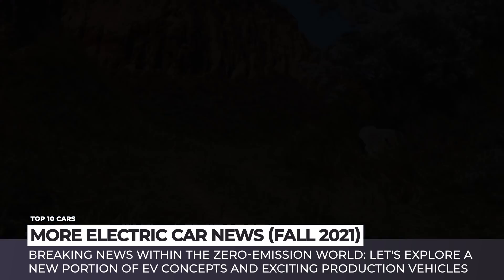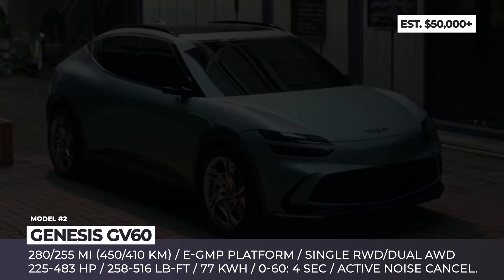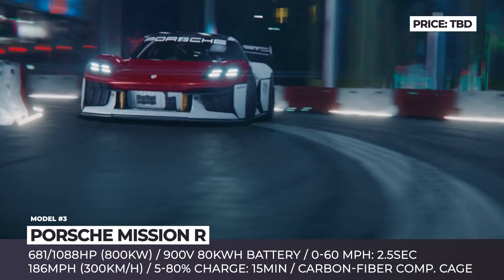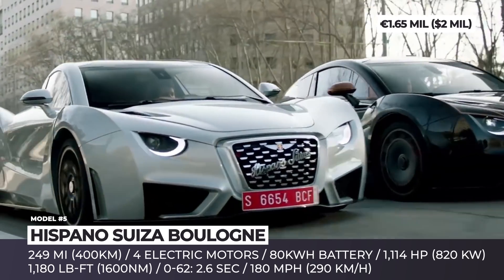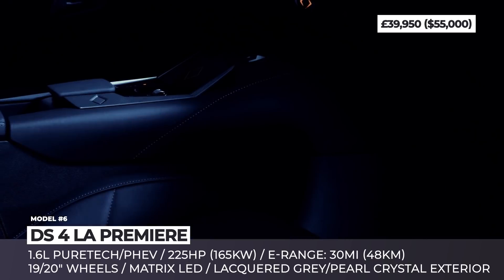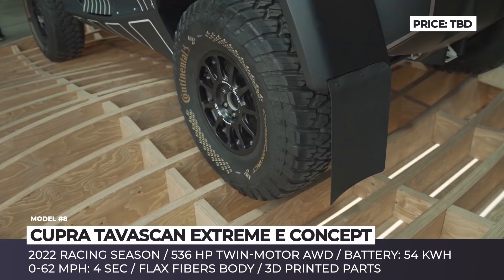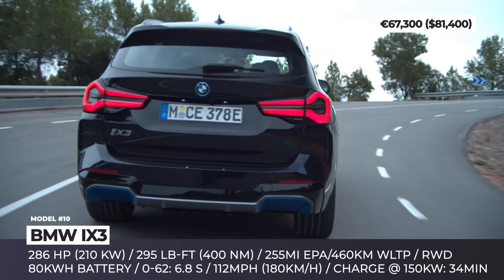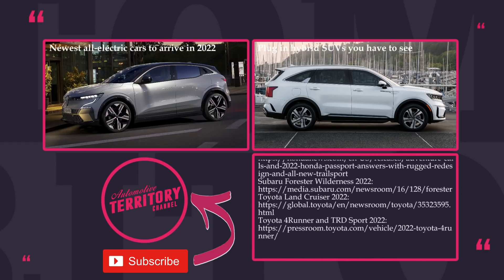Updated List of Noteworthy Electric Vehicles in 2022: Release Dates, Range and Prices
Just like we promised, this is the second volume of our mini series about all-new electric cars that were presented throughout the international autoshows and online debuts around the globe. Get ready to learn about the breaking news within the zero-emission world, explore a new portion of striking EV concepts and exciting production vehicles of tomorrow. As always, we will make sure to mention detailed information about technical specifications, prices and production dates!

More AutomotiveTerritory content that covers EV news

List of all vehicles shown in this ATelectriccars video

00:00 Introduction

00:43 Mercedes Concept EQG Concept

Just as it was promised to Arnold Schwarzenegger back in 2018 by the then chairman of Daimler, the iconic Gelentwagen becomes a part of Mercedes electrification initiative. The Concept EQG rides on 22 inch wheels, gets rid of the front grille.

01:45 Genesis GV60

This crossover finalizes the Hyundai Motor Group trio of vehicles utilizing the new E-GMP electric platform. Just like Hyundai Ioniq 5 and Kia EV6, the Genesis GV60 CUV gets a striking design that follows the Genesis ‘Athletic Elegance’ identity.

02:57 Porsche Mission R

Though labeled by Porsche as a concept, the Mission R is a fully functional prototype that will make its racing debut sometime in 2025.

04:16 Smart Concept #1

Smart Concept #1 is the first vehicle of the Daimler-Geely joint venture that presents the upcoming production model claimed to debut in China in early 2023.

05:26 Hispano Suiza Boulogne

The revival of the iconic pre-World War 2 automotive brand began in 2019, when the direct descendant of the Hispano-Suiza founder Damián Mateu presented to the world the 14-unit exclusive Carmen supercar. At the 2020 Virtual Geneva Autoshow, the company revealed a more unique 5-unit version of the model, labeled Boulogne. Now, the car is ready for deliveries.

06:33 DS 4 La Premiere

The market launch of the all-new DS4 hatchback starts with the limited edition model, labeled La Premiere. Positioned atop of the range, it has unique exterior design and offers both the plug-in hybrid or the Puretech gasoline drivetrains, each rated for 225 horses.

07:34 Mercedes-AMG EQS 53 4MATIC

The first production EV from the AMG brand sits atop of the EQS hierarchy, and until Mercedes decides to reveal the AMG 63 model, the 2022 Mercedes-AMG EQS 53 4MATIC+ is the most powerful member of the family.

08:49 CUPRA Tavascan Extreme E Concept

SEAT’s performance branch continues to generate interest towards its upcoming electric crossover. First previewed as a Tavascan concept, the moniker is being attached to the Cupra Extreme E competition vehicle for the 2022 racing season.

09:45 Renault 5

Revealed in early 2021, the Renault 5 Prototype makes an appearance at Munich and brings us the news that it will be realized as a production model sometime in 2022.

10:37 BMW iX3

2022 BMW iX3 gets only one configuration: it features a single electric motor, that sends 286 horses and 295 lb-ft to the rear wheel, and comes paired with an 80kWh battery pack.

11:46 Subaru Solterra

Judging by the teaser images, the Solterra closely mimics Toyota’s BZ4X, so we should expect a RAV4 sized all-wheel drive electric crossover.